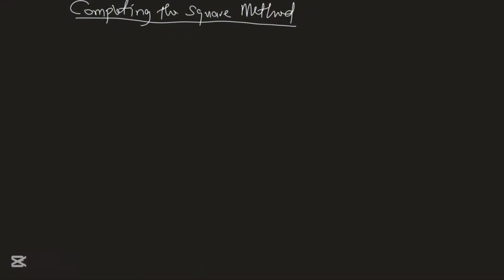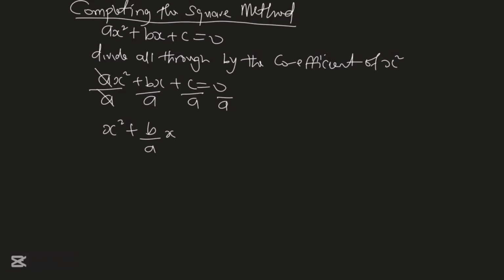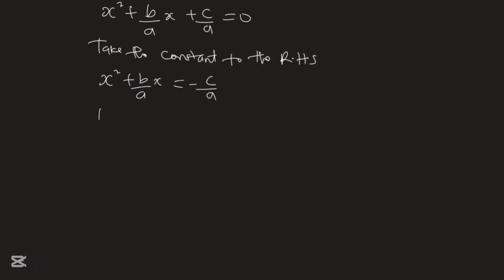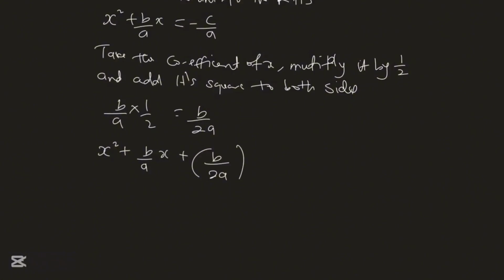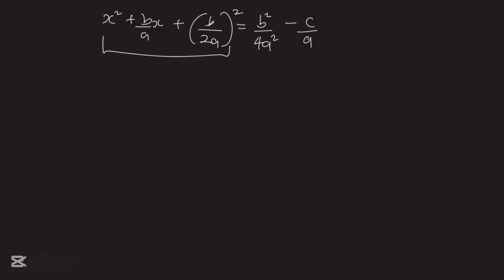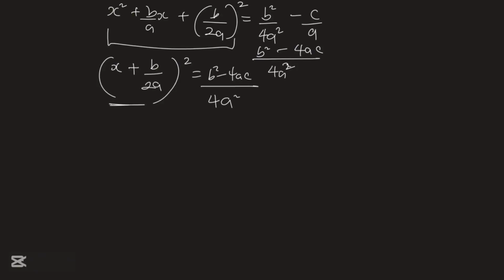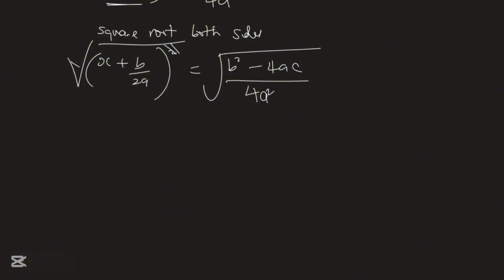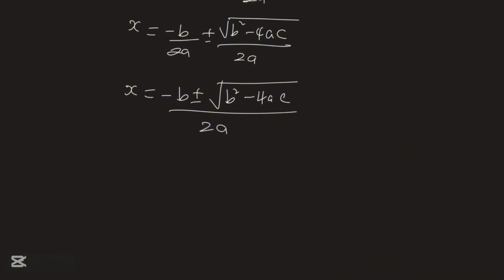Deriving Quadratic Formula Using Completing the Square Method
In this video we will learn how to derive the quadratic Formula using completing the square method